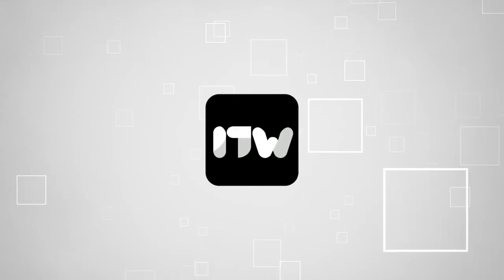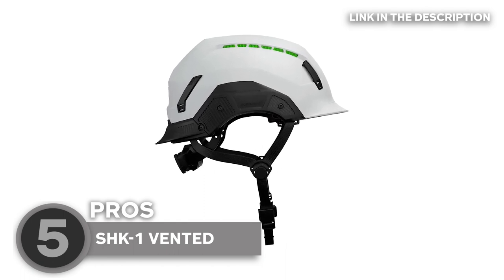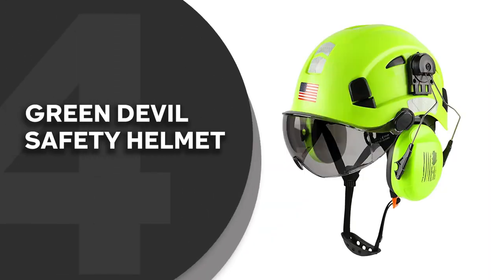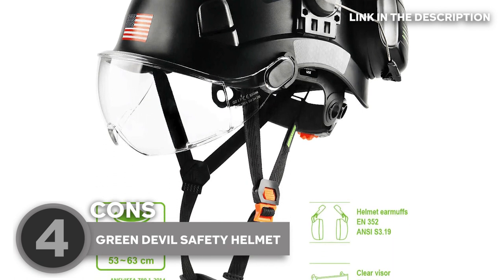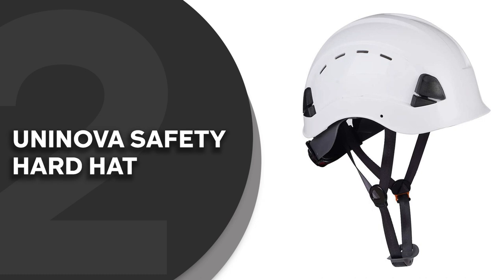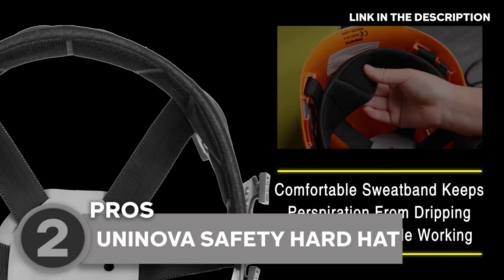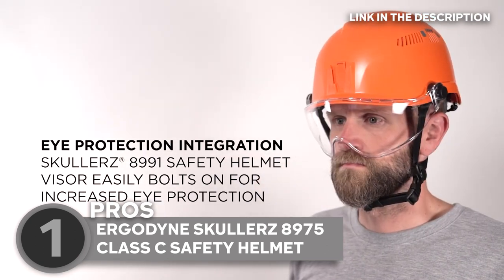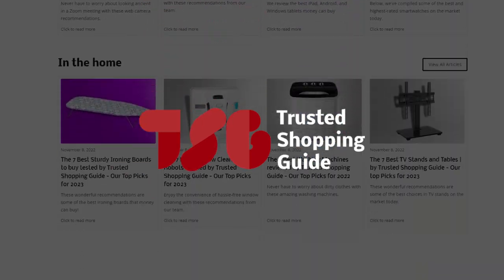🧰 Top 5 Best Safety Helmets for Construction | Helmets review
full face helmet best | best safety helmets | top 10 safest helmet brands

🧰 Top 5 Best Safety Helmets |

00:00 - Introduction

**00:52** - SHK-1 VENTED
**02:49** - GREEN DEVIL Safety Helmet
**04:18** - Uvex 9772134 Pheos S-kr Protective Helmet
**05:47** - UNINOVA Safety Hard Hat
**07:29** - Ergodyne Skullerz 8975 Class C Safety Helmet

When you picture a construction worker, what's the first thing that pops into your head? I bet it's a rugged, tough guy or gal wearing a hard hat like a boss. And let's be real: those hard hats are the OG of protective gear on the job site. With fewer injuries and less downtime, these workers are getting the job done faster and with more precision. Get ready to protect your noggin in style! We've scoured the internet to bring you the ultimate list of the coolest and safest helmets out there.